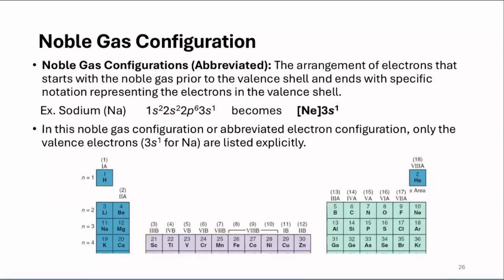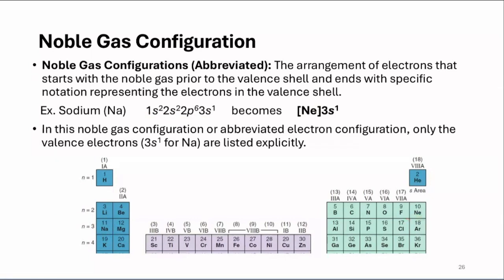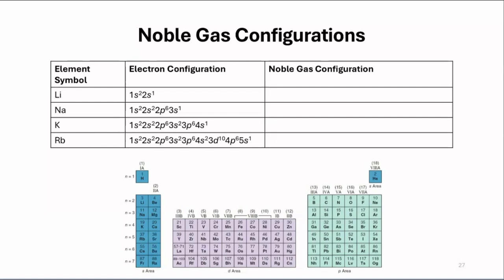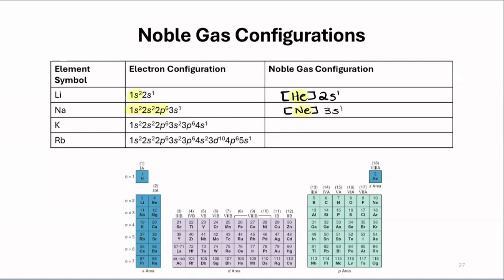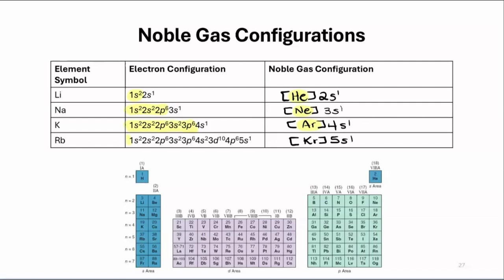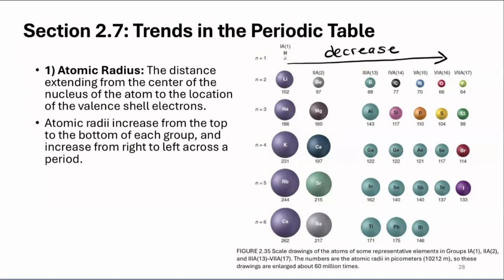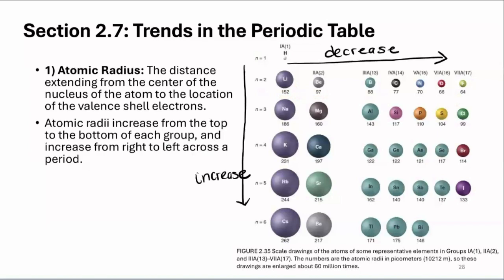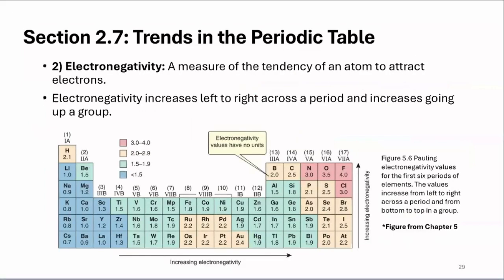General_Ochem_Biochem_CH2_P6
These video lectures for Chapter 2 introduces students to the foundational concepts of atomic structure and the organization of the periodic table, beginning with Mendeleev’s historical contributions and the classification of elements by groups and periods. It explores the properties and locations of subatomic particles (i.e. protons, neutrons, and electron) and how atomic symbols convey essential information about atomic number and mass. It also covers isotopes, and medically useful radioisotopes, emphasizing their roles in diagnostics and cancer treatment. Finally, viewers are guided through electron configurations, periodic trends like atomic radius and electronegativity, and how these patterns explain chemical behavior across the table.